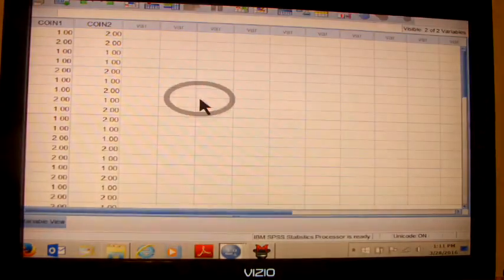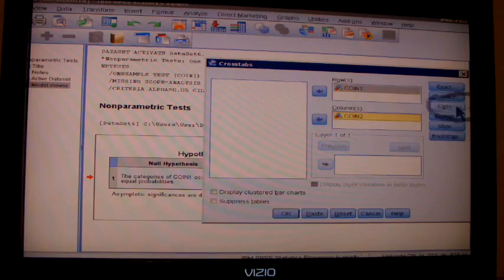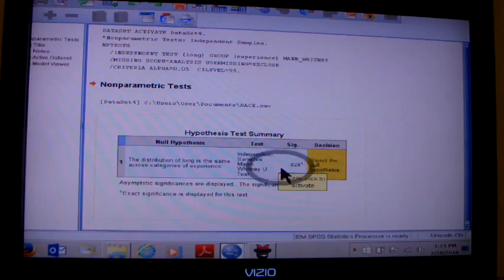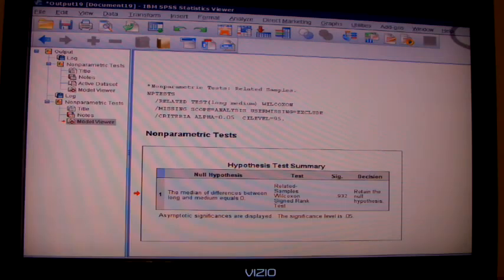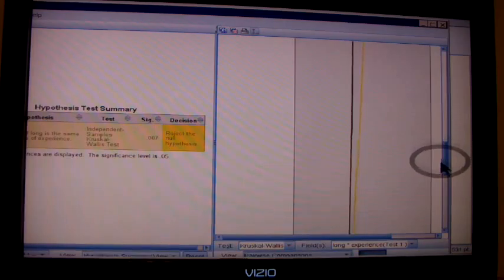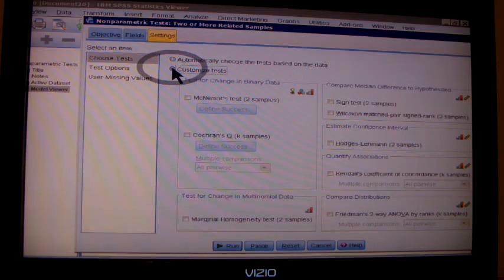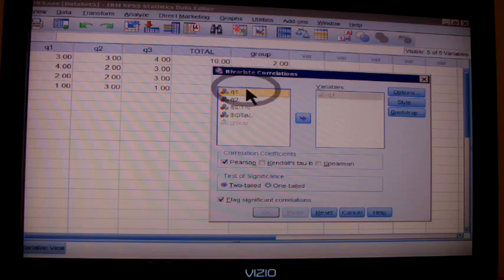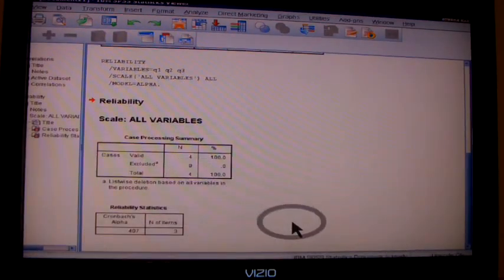SPSS 23: Ch7 and Ch 8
SPSS23: nonparametric inferential statistics; item-total analysis